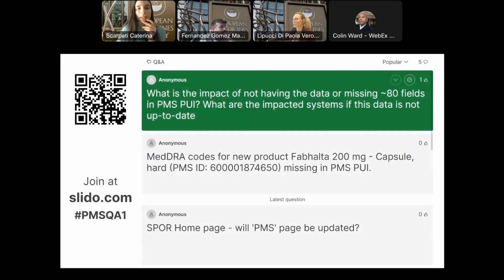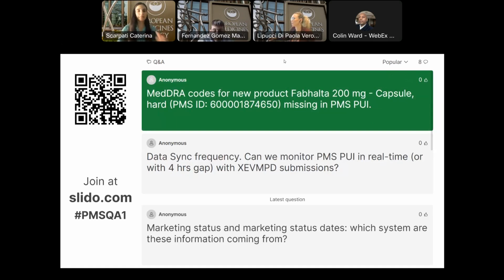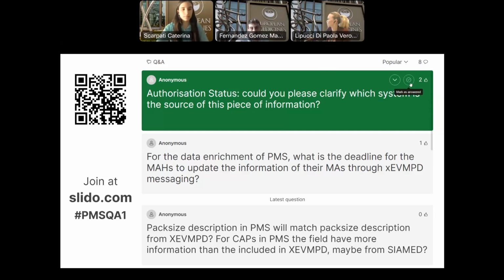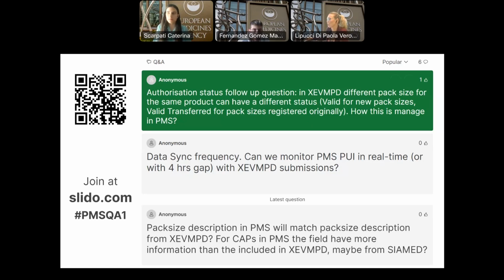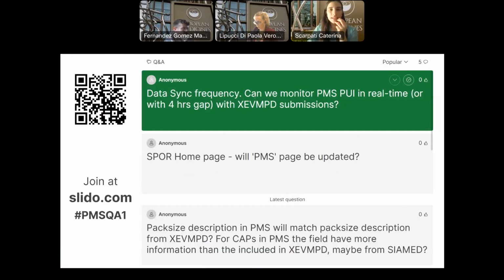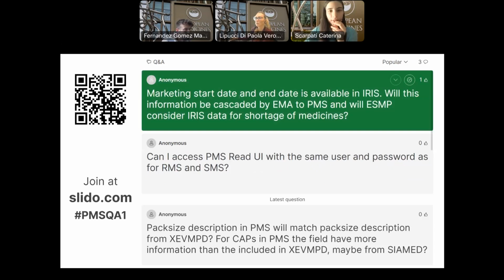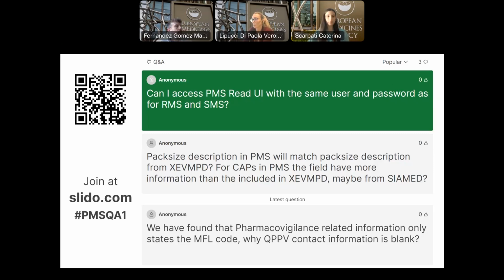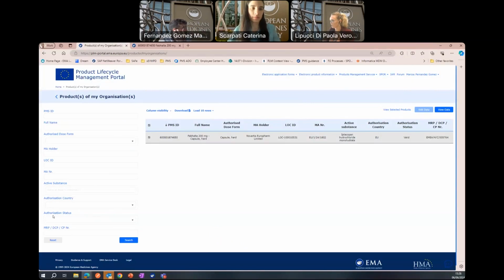PMS Product UI Q&A Clinic (1) - 6 June 2024